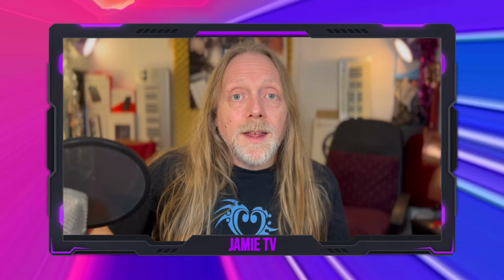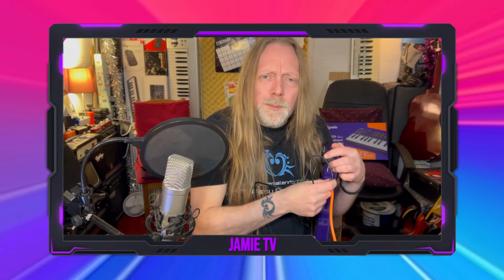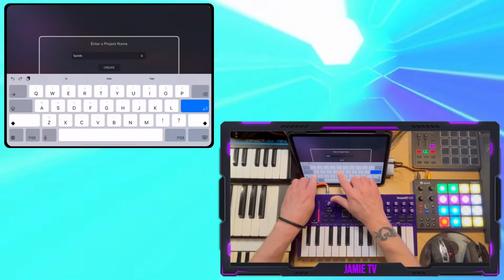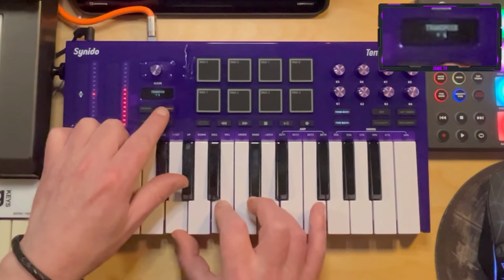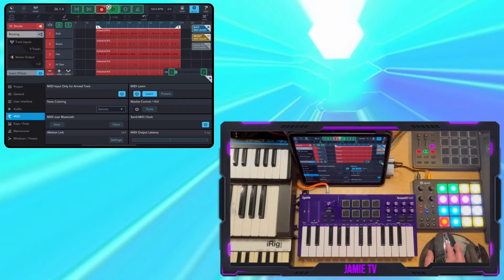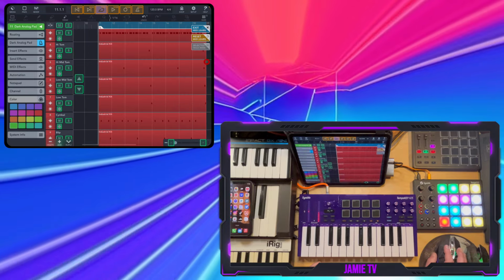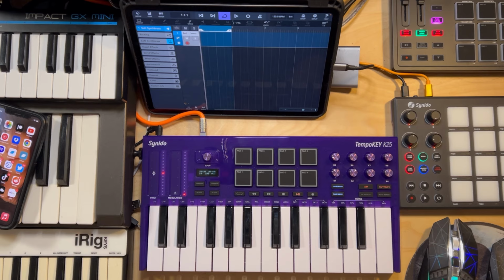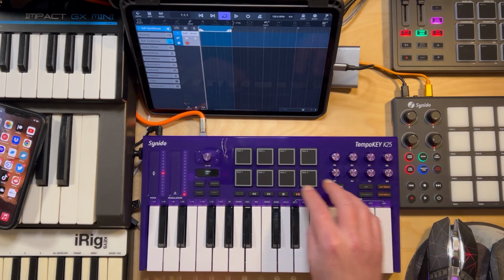Synido TempoKEY K25 - Demo For iOS Musicians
Synido TempoKEY K25-Black：
SynidoTpoKEY K25-Purple：

Donner STARRYPAD MIDI Controller Discount

0:00 - Intro
1:22 - Open The Box!
2:16 - Epic Bag! + What comes with the K25?
5:32 - Connections + Routing
6:55 - Octave Up + Down
7:23 - Transpose
7:32 - The Keys
8:01 - Touch Sensitivity Algorithms + Fixed Velocity
8:58 - Thoughts On The Pads
9:12 - Mapping Transport Buttons To Cubasis 3
10:13 - Modulation + Pitch Strips
11:00 - Mapping The Pads to Chord Pads
11:49 - Bank B
12:00 - Assignable Knobs
12:25 - Mapping Knobs
12:57 - Changing The Midi Channel Of The Pads
14:35 - The Arpeggiator
16:01 - Note Repeat
16:13 - Tap Tempo
16:25 - Hippie Conclusions